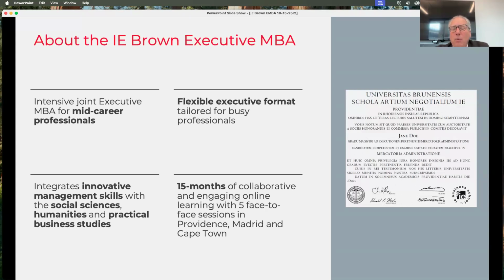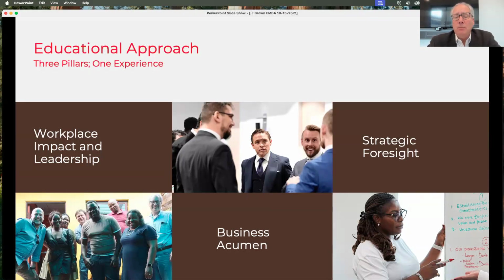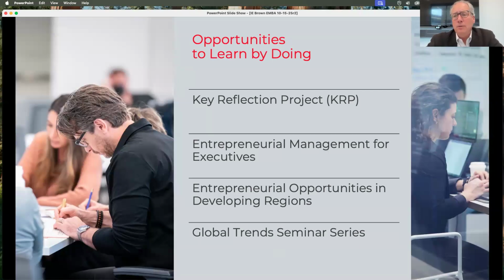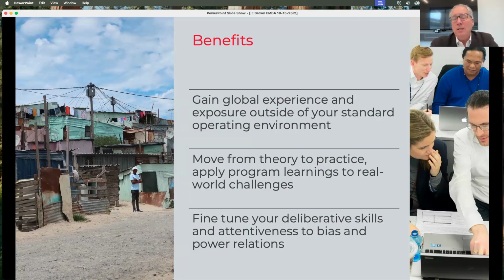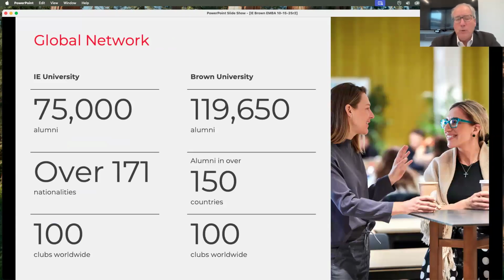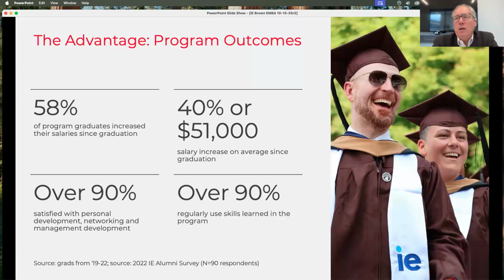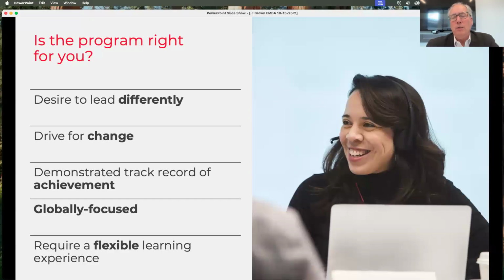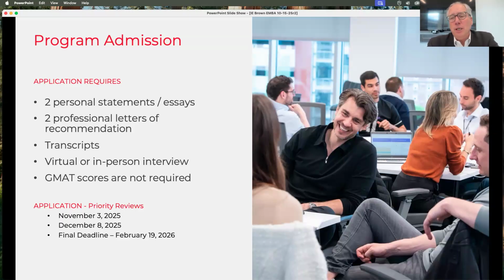IE Brown Executive MBA | Return on Investment | October 15, 2025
Watch this recording to learn how the IE Brown Executive MBA, a joint program between Brown University and IE Business School, delivers a powerful return on investment for experienced professionals.

Hosted by the Program Director, this session explores how the program blends world-class business education with critical thinking and leadership development, equipping graduates to accelerate their careers and make meaningful impact.

In this session, you’ll learn about:
–The program structure and curriculum highlights
–The unique IE Brown partnership model
–How the program supports career growth and leadership development
–Application process and admissions details

📍 Please note: All times mentioned are in Eastern Standard Time (EST).